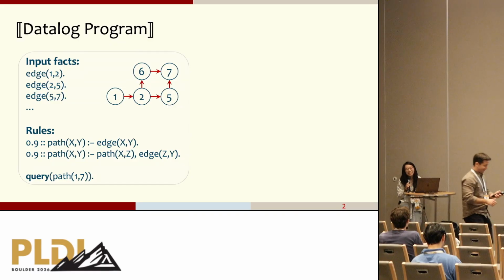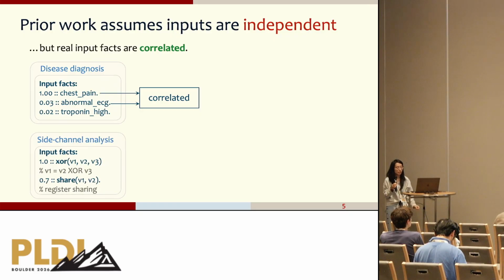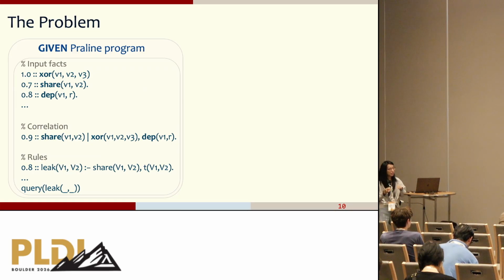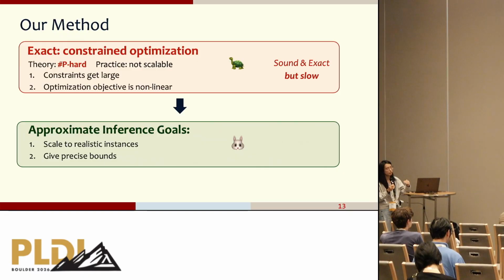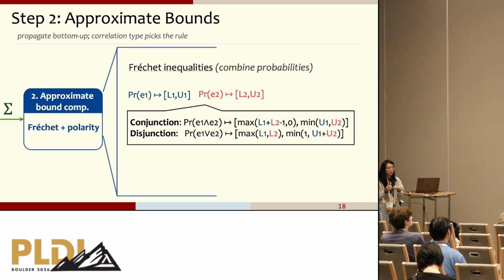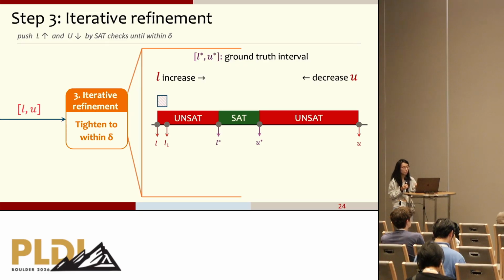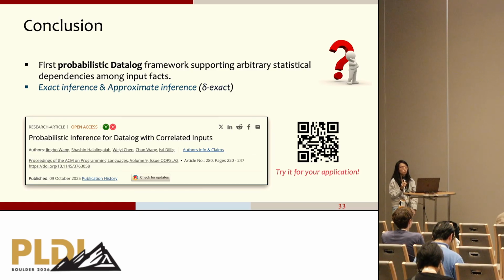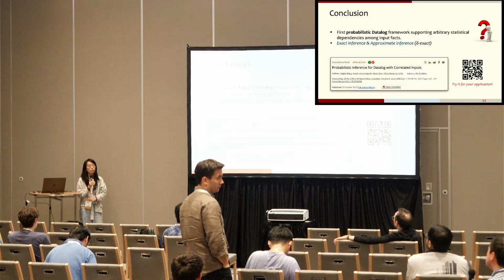[PLDI'26] [SIGPLAN OOPSLA’25] Probabilistic Inference for Datalog with Correlated Inputs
[SIGPLAN OOPSLA’25] Probabilistic Inference for Datalog with Correlated Inputs (Video, PLDI 2026)
Jingbo Wang, Shashin Halalingaiah, Weiyi Chen, Chao Wang, and Işıl Dillig
(Purdue University; UT Austin, IIT Madras; Purdue University; University of Southern California; University of Texas at Austin)

Abstract: Probabilistic extensions of logic programming languages, such as ProbLog, integrate logical reasoning with probabilistic inference to evaluate probabilities of output relations; however, prior work does not account for potential statistical correlations among input facts. This paper introduces Praline, a new extension to Datalog designed for precise probabilistic inference in the presence of (partially known) input correlations. We formulate the inference task as a constrained optimization problem, where the solution yields sound and precise probability bounds for output facts. However, due to the complexity of the resulting optimization problem, this approach alone often does not scale to large programs. To address scalability, we propose a more efficient δ-exact inference algorithm that leverages constraint solving, static analysis, and iterative refinement. Our empirical evaluation on challenging real-world benchmarks, including side-channel analysis, demonstrates that our method not only scales effectively but also delivers tight probability bounds.